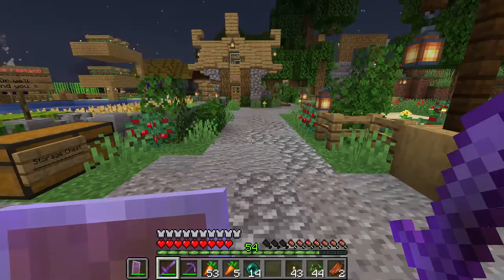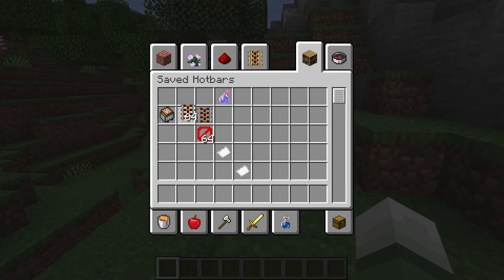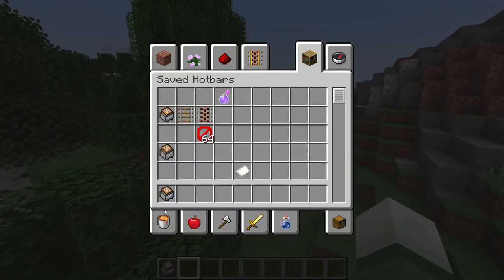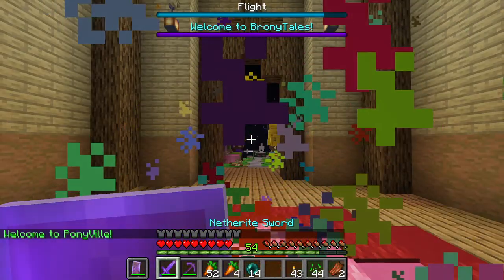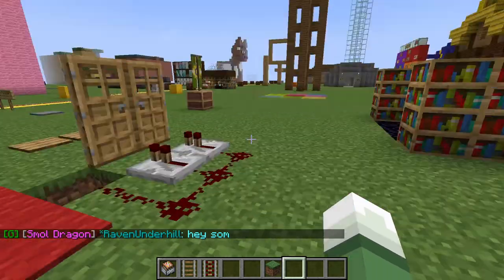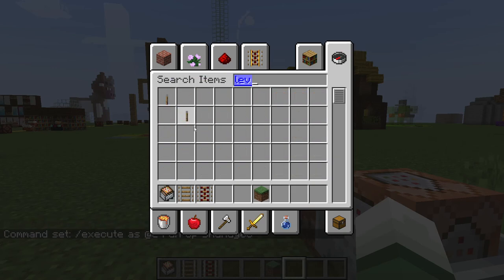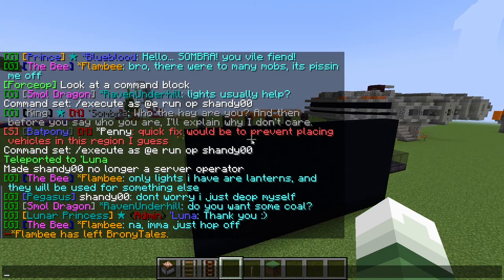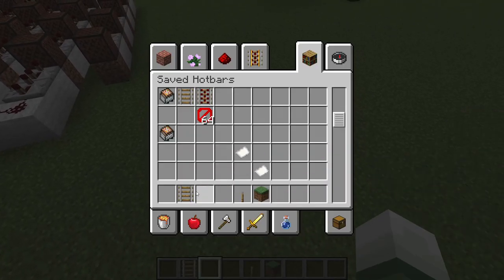how i got free op on a sever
Somhow i got Free op On A Suvivel Broneytals